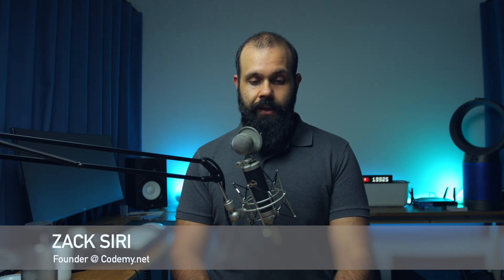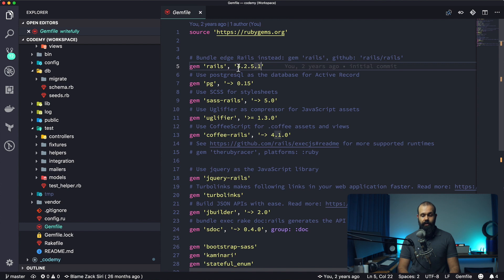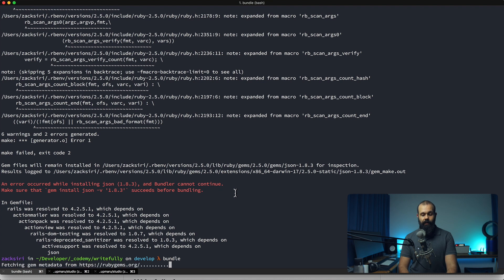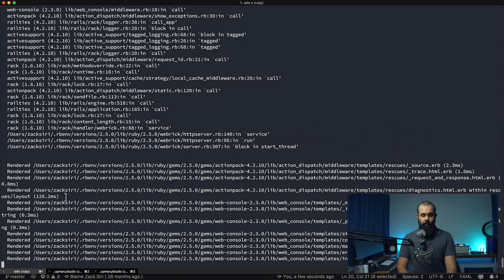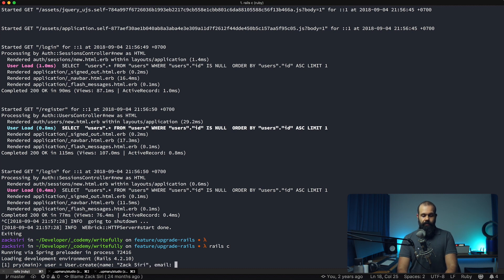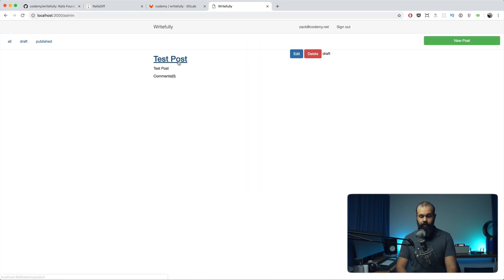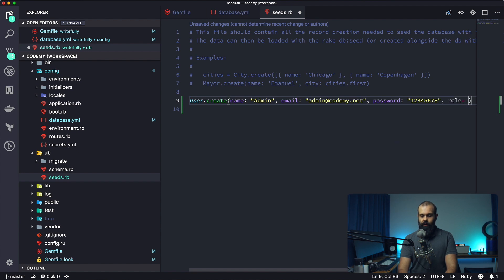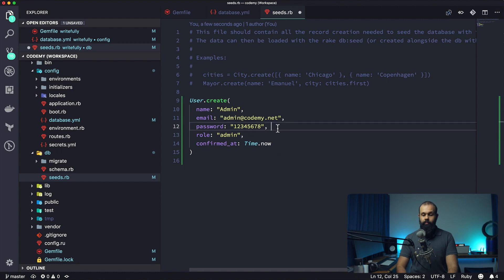Rails: Upgrading a Legacy Rails App Part 1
Upgrading a legacy rails app is a chore for every rails developer. Knowing the right strategy can save you a lot of time. We'll be showing you exactly how to go about it in this episode!

We will also be showing you why you should set up the see seeds.rb file, for the application.